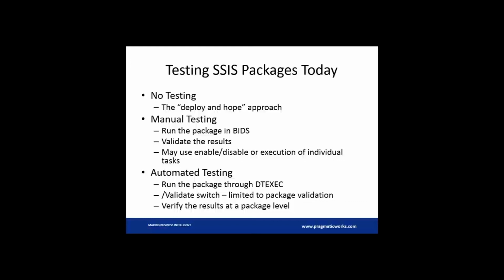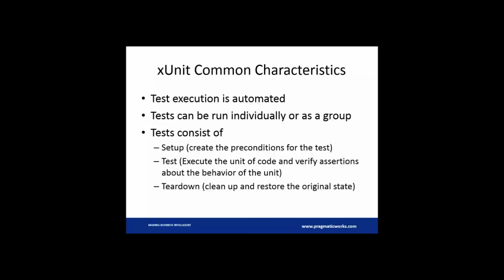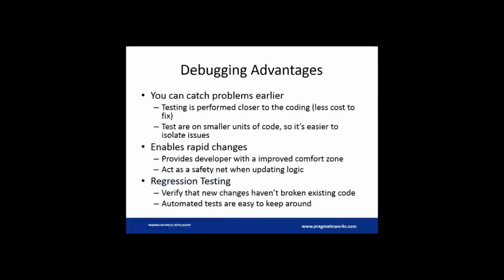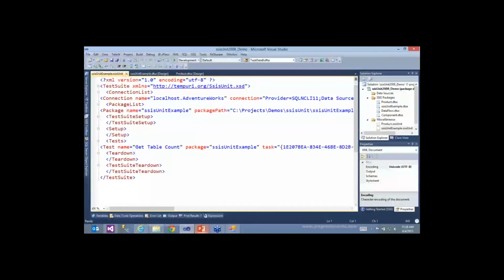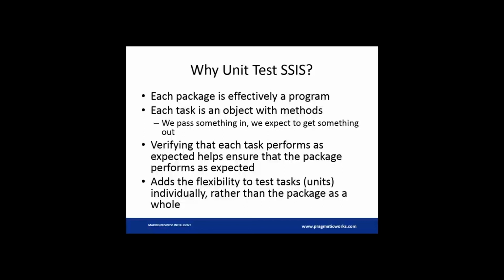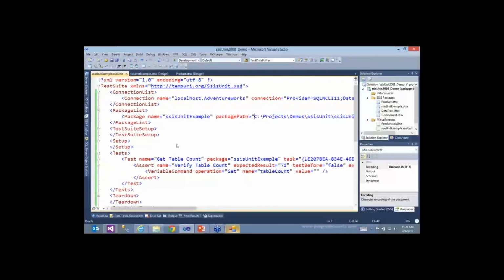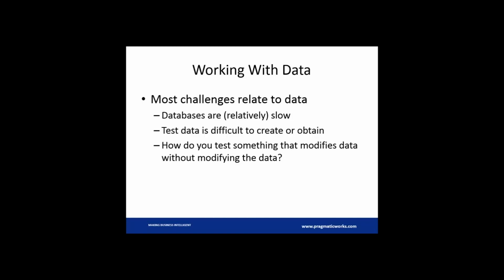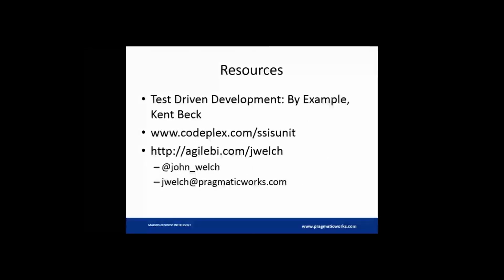Unit Tests for SSIS Packages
Unit testing is a widely accepted best practice, yet it is difficult to do well with SSIS packages. This session will focus on both the practice of test driven development as it applies to SSIS, and the tools for actually implementing it. It will cover in depth how to set up your development environment to support test driven development and what techniques can be used to make this practical for SSIS. You will also see how to automate the testing of SSIS packages, using the open source ssisUnit framework. The session will cover several of the common questions about automated unit testing, including how to handle test data, how to set up the environment for multiple developers, how to make tests flexible, and how to ensure that the tests remain valuable over time.